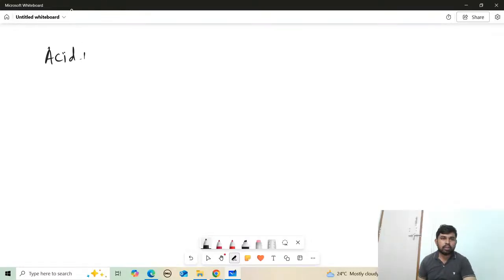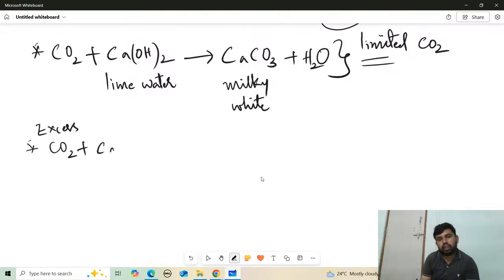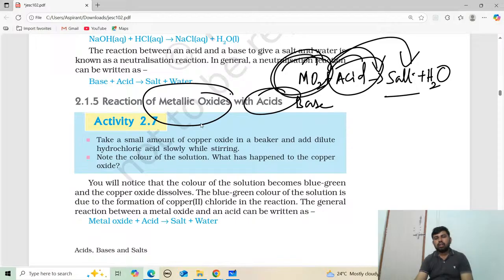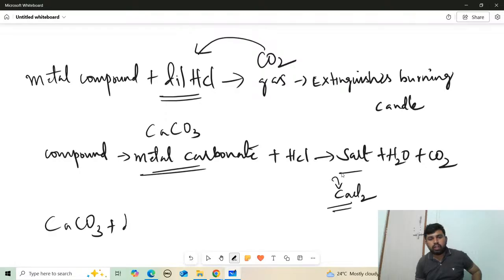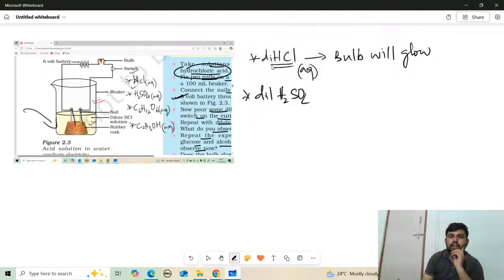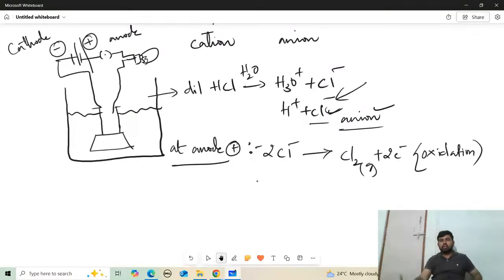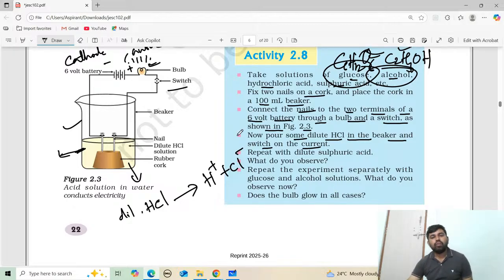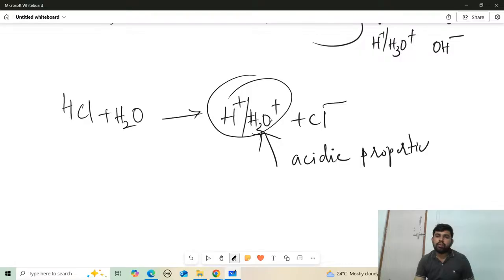ACIDS BASES AND SALTS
What do all acids and bases have in common